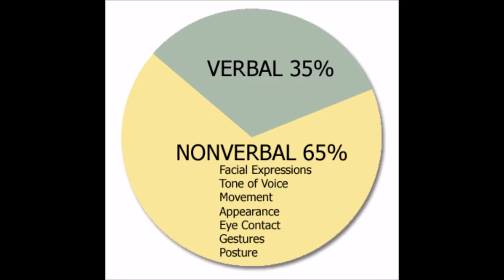Slcc Oral and Nonverbal Communication